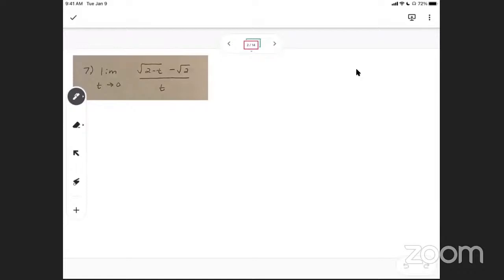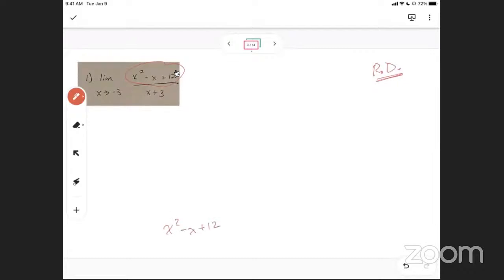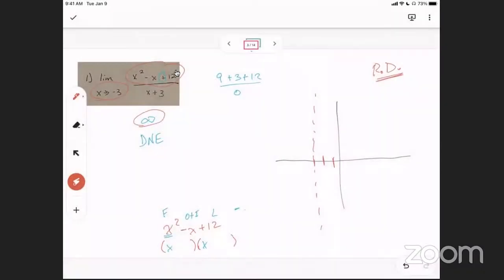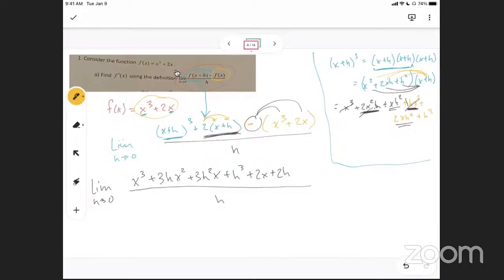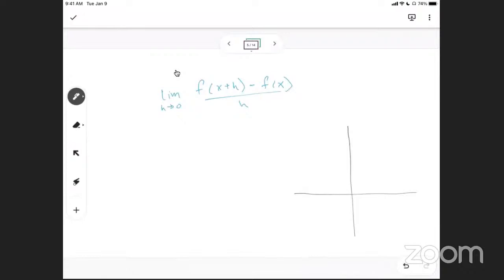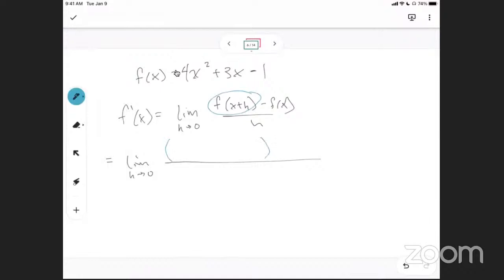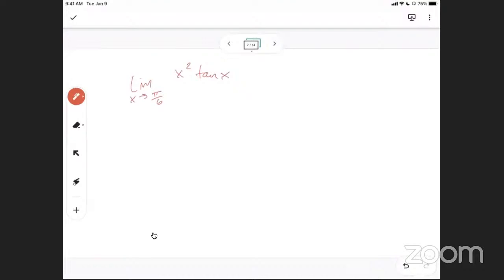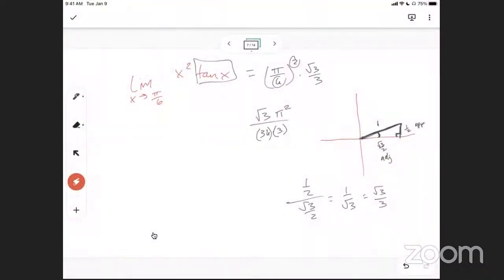Calc AB limits